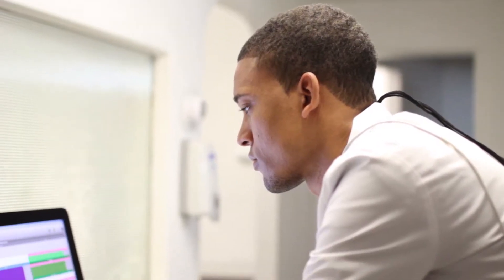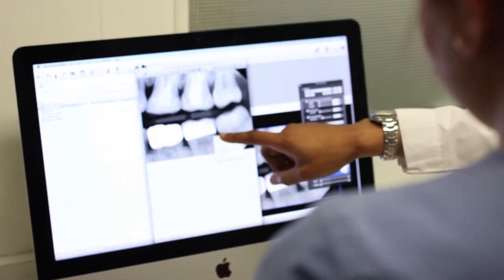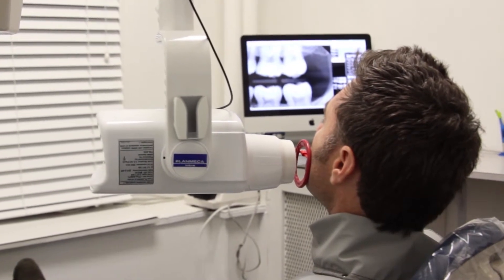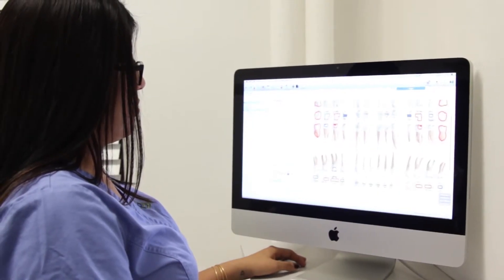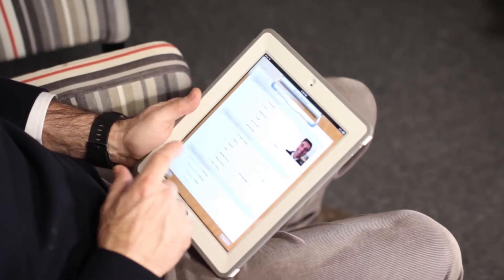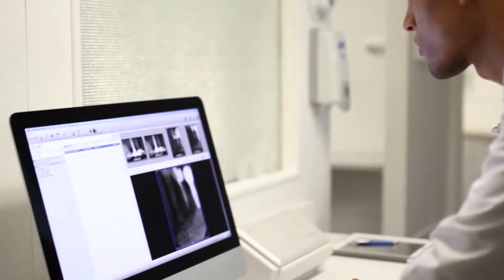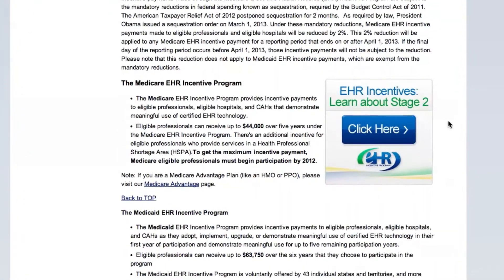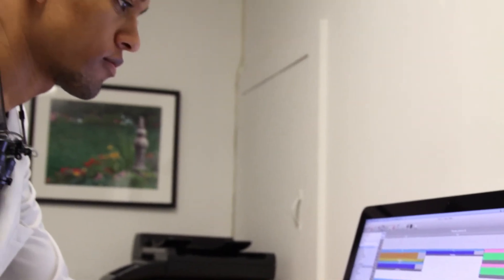MacPractice - Dr. Nelson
Dr. Nelson MacPractice Video